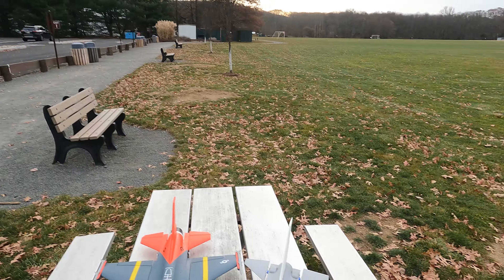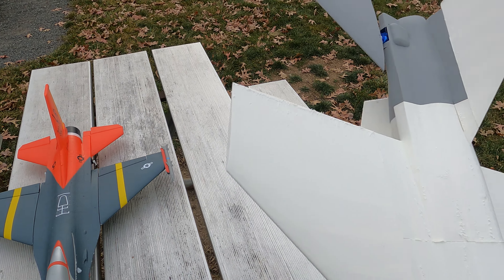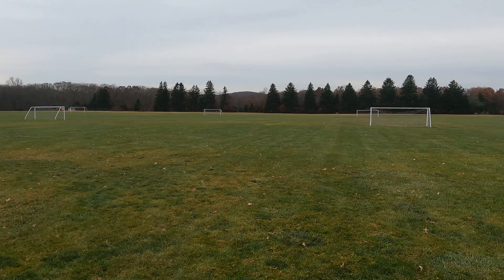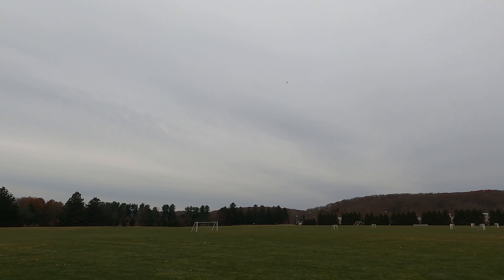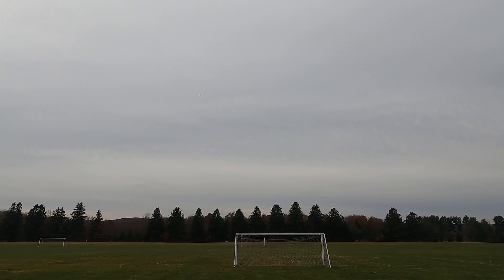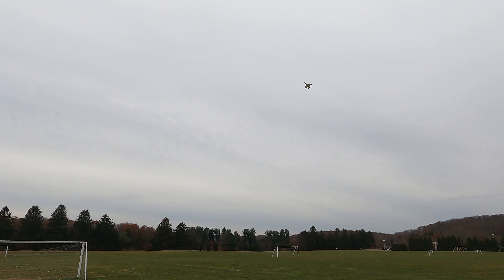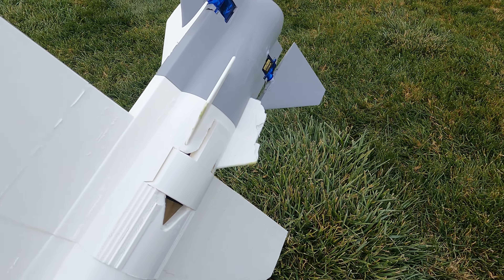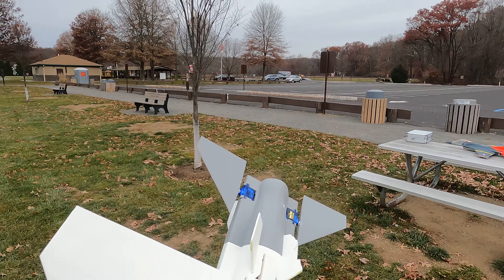3d printed f16 V3 final design flight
After lots of hard work I’m excited to release this f16. It outperforms my expectations.